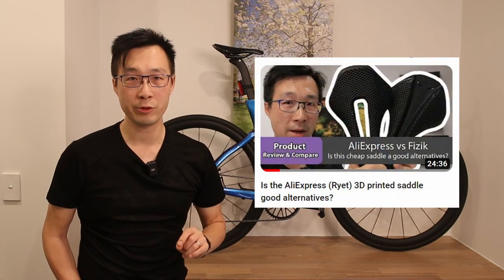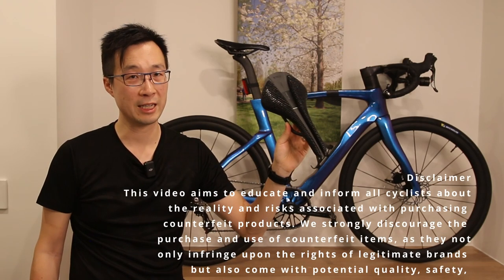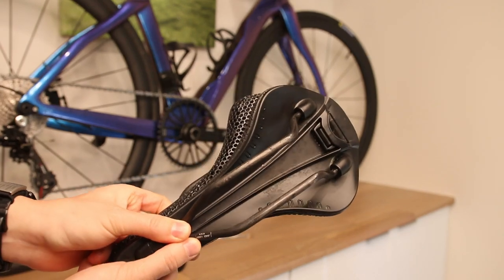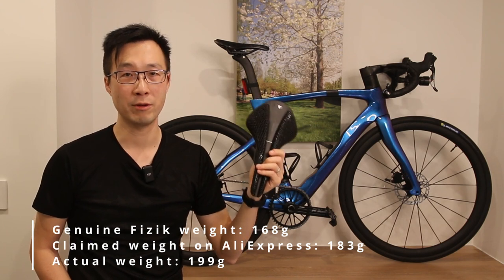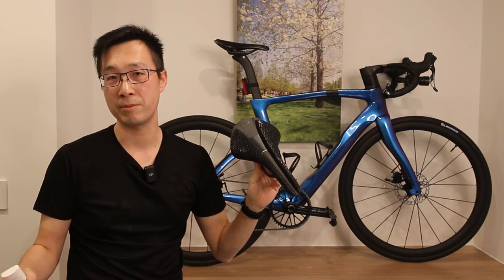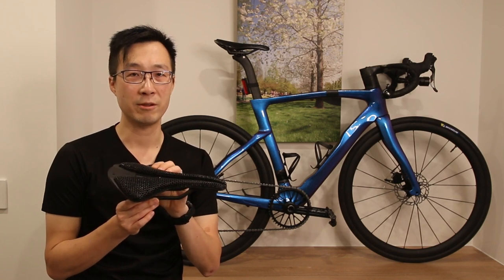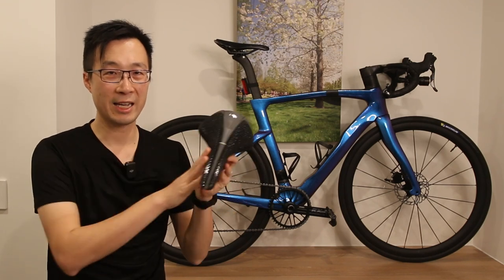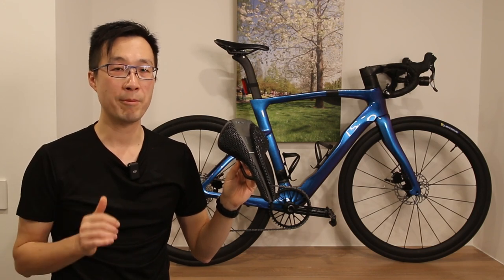AliExpress's Fizik 3D printed saddle. It is really 90% similar to the real deal?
In this video, we embark on an in-depth exploration of the AliExpress Fizik-type saddle, addressing the viewer feedback we received after our previous review. We acknowledge the request to compare the AliExpress saddle against the genuine Fizik product, and we have both saddles ready for examination. Our goal is to determine whether the AliExpress saddle lives up to the claim of being 90% similar to the genuine Fizik Adaptive. We'll thoroughly assess its physical properties, materials, and most importantly, the user experience it offers.

Cheater:
0:00 Viewer request to review Fizik Saddle from AliExpress
0:54 Disclaimer
1:43 Compare physical properties between AliExpress Version and the Genuine Version
4:30 User Experience
6:19 Final Thoughts